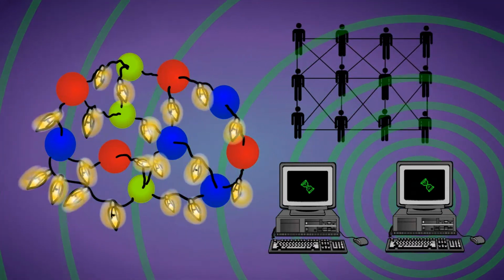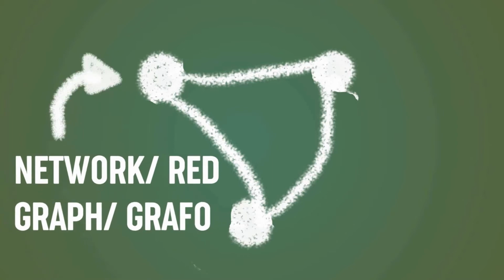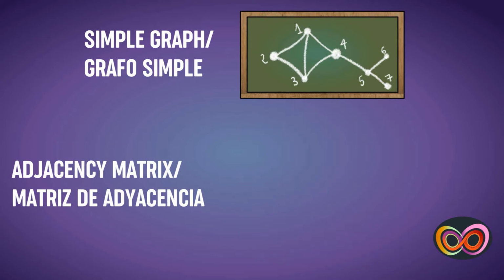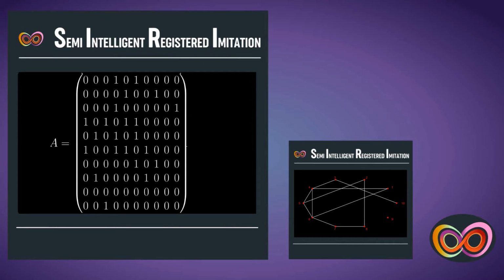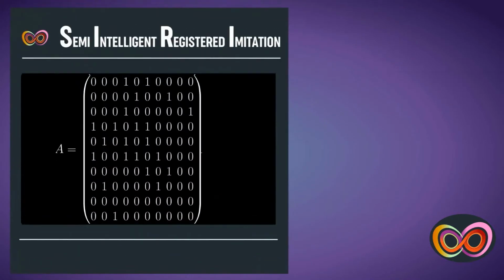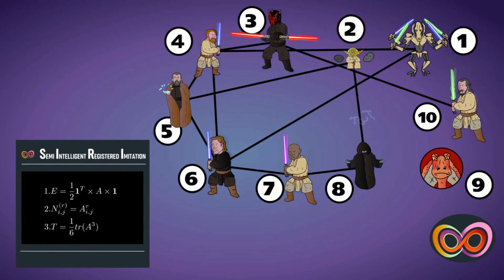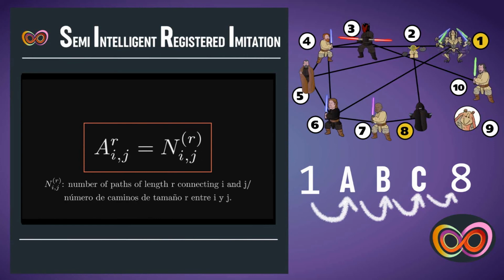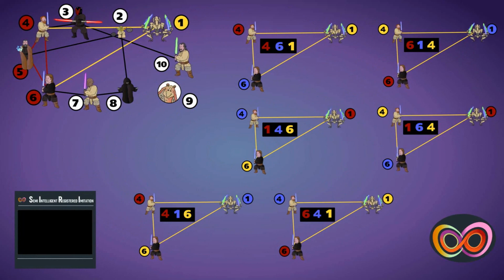Complex Networks: The Adjacency Matrix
Christmas is a good moment to think about how connected the world actually is. And since there is a lot to think about, we decided to make our small contribution by telling you a few things about Complex Networks. In particular, in this video we analyze what the adjacency matrix is and what it is used for. As always, we are not doing this alone, since there are some special guests. In this case, the whole crew of our beloved Star Wars prequels. Furthermore, we are also counting with the presence of our new artifical inteligence: S.I.R.I. We hope it doesn't turn against us!... Anyway, I hope you like this video! My main reference was the book by M.E.J. Newman, "Complex Networks. An Introduction", which I am really enjoying.

The music I used was: "It's Near", de DJ Quads
Dj Quads:

Legal Advice by:
Aduriz Sarabia
Intellectual Property